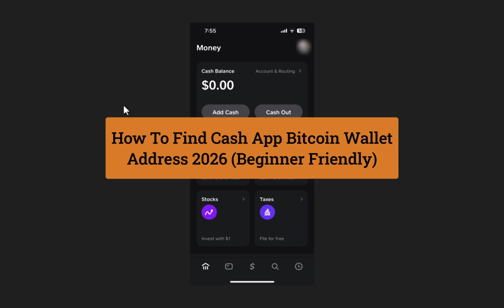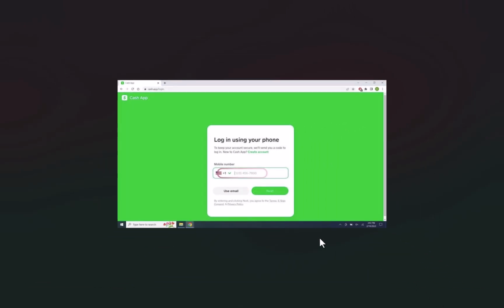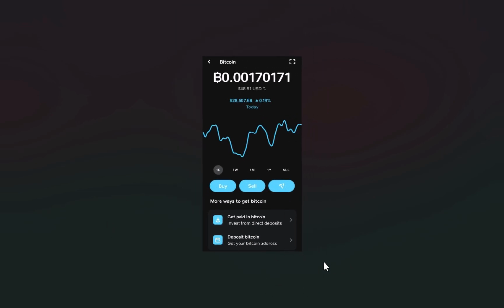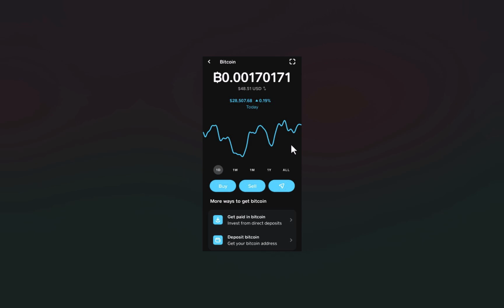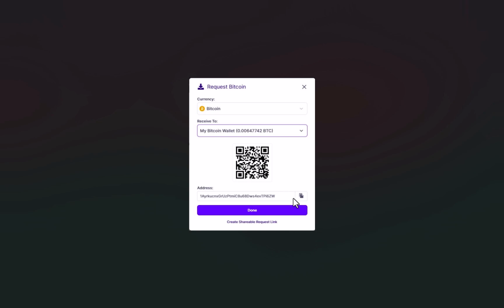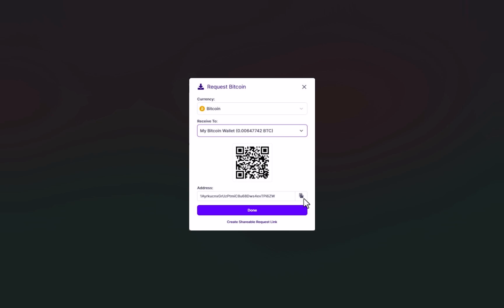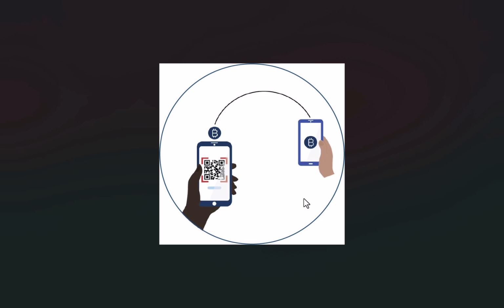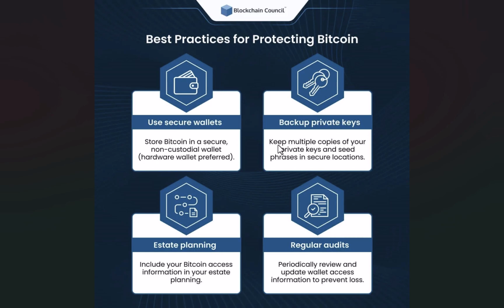How To Find Cash App Bitcoin Wallet Address 2026 (Beginner Friendly)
Learn how to find your Cash App Bitcoin wallet address quickly and easily — no experience needed. Whether you need it to receive Bitcoin, transfer funds from another wallet, or share your address with someone, this step-by-step guide walks you through exactly where to locate it inside the Cash App.

Follow along to find your Bitcoin wallet address in just a few simple taps. Perfect for beginners looking to navigate the Bitcoin features on Cash App with confidence in 2026.